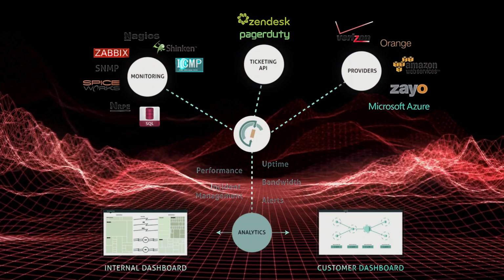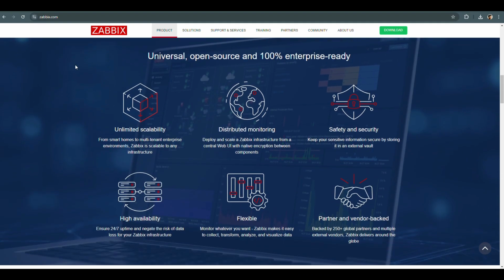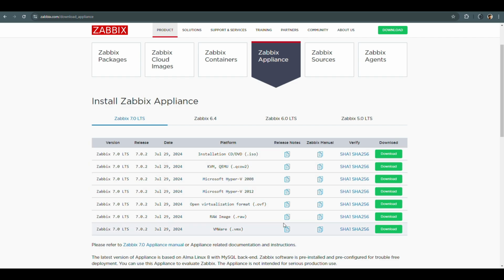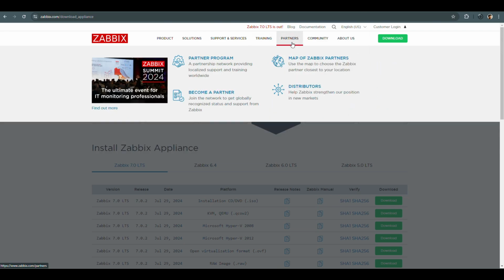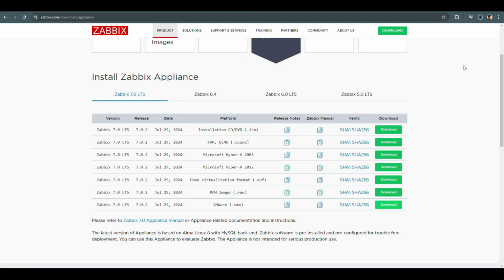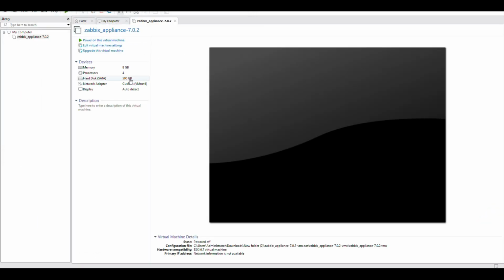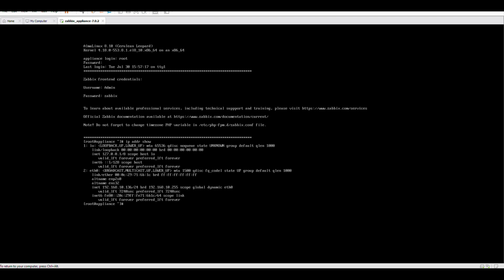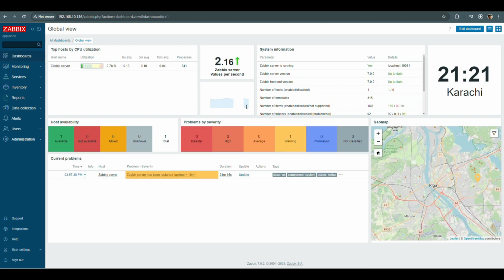ZABBIX Tutorial for Beginners | Installation, Configuration, and Overview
Welcome to our beginner-friendly tutorial on setting up the Zabbix appliance in VMware Workstation! In this video, we'll walk you through the entire process, from downloading the appliance to configuring Zabbix to monitor your infrastructure.

Video Chapters:

- Introduction
- Overview of Zabbix and VMware Workstation.
- Where to find the official Zabbix appliance.
- Setting Up VMware Workstation
- Configuring basic settings.
- Steps to import the downloaded Zabbix appliance into VMware.
- Configuring initial VM settings.
- Starting the Zabbix Appliance
- Booting up the Zabbix appliance.
- Accessing the Zabbix Web Interface
- How do you find the IP address of your Zabbix appliance.
- Logging into the Zabbix web interface for the first time.